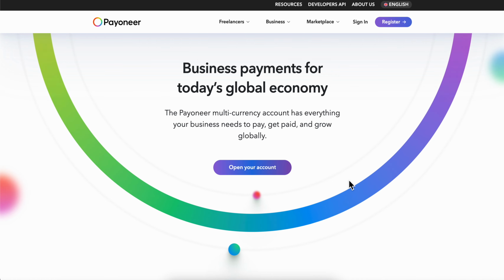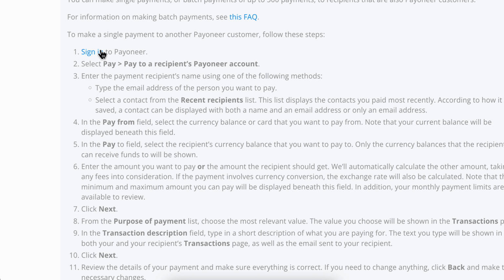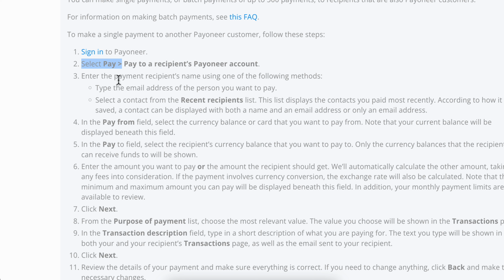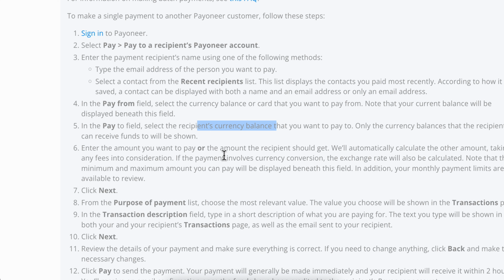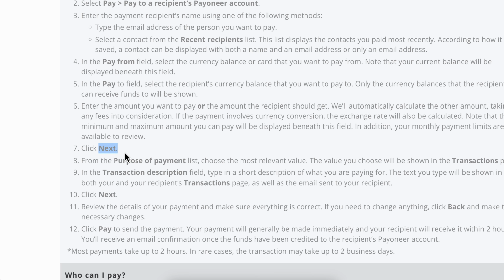HOW TO SEND MONEY FROM PAYONEER TO PAYONEER (2026)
HOW TO SEND MONEY FROM PAYONEER TO PAYONEER

In this video we show you HOW TO SEND MONEY FROM PAYONEER TO PAYONEER. If you want to know HOW TO SEND MONEY FROM PAYONEER TO PAYONEER then this is the perfect tutorial for you.